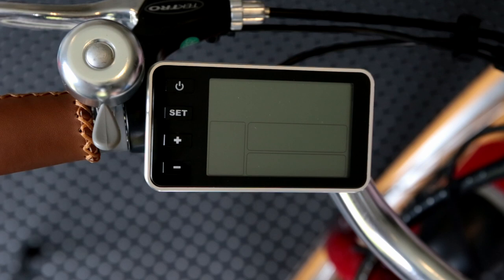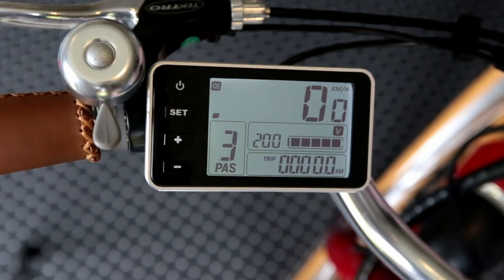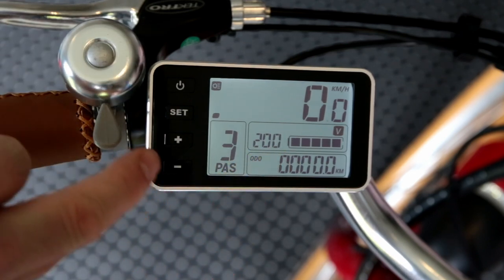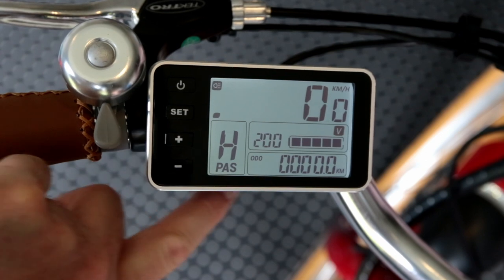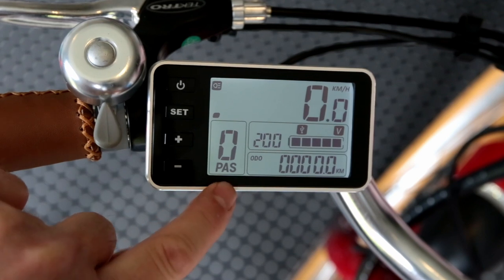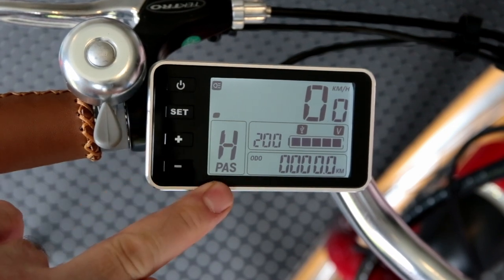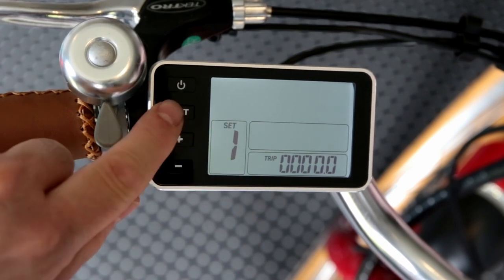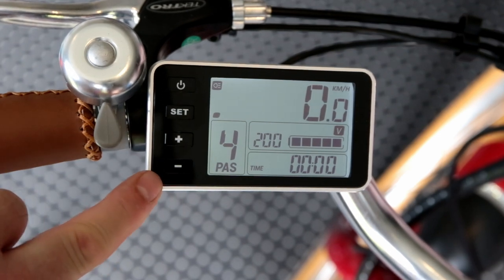Dyson Bikes Tilba Electric Bike Display overview and operation instructions.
This video covers the functions and features of the display found on the Tilba electric bike.